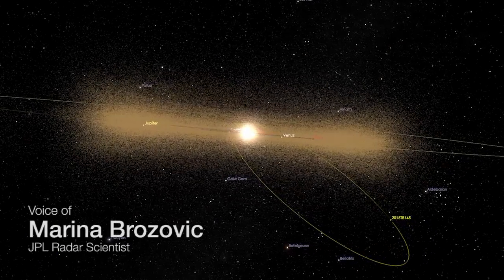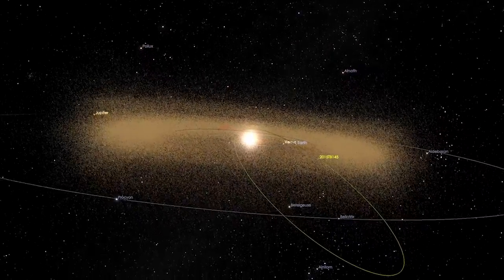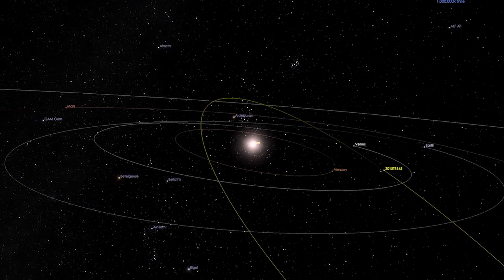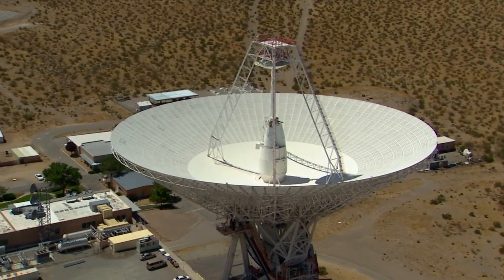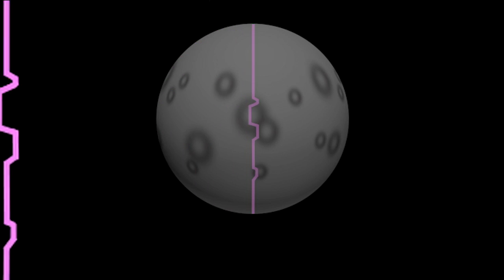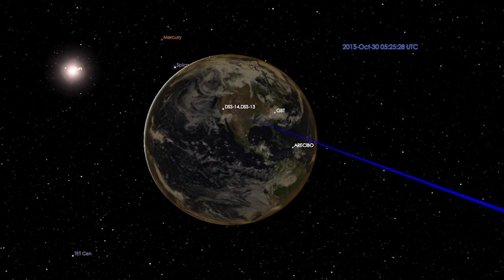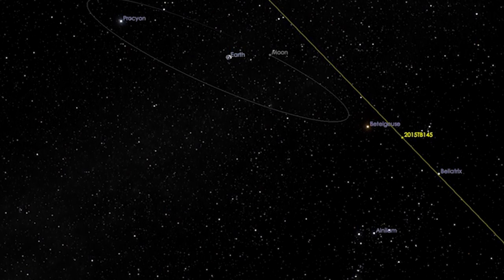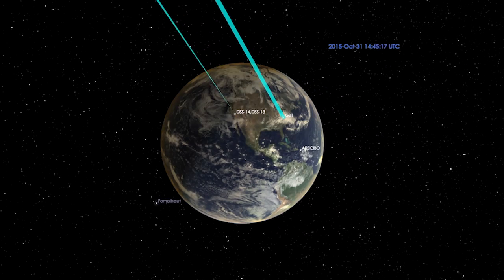Tracking The Halloween Asteroid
Jet Propulsion Laboratory scientist Marina Brozovic explains how radar will be used to study asteroid 2015 TB145 when it safely passes Earth on Oct. 31, 2015. Scientists are tracking the Halloween flyby with several optical observatories and the radar capabilities of the agency's Deep Space Network at Goldstone, California.